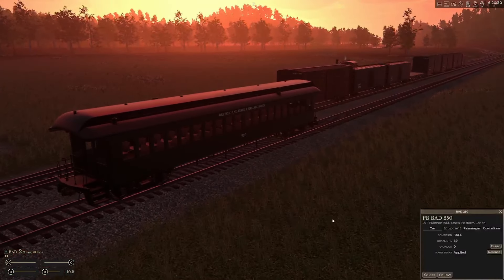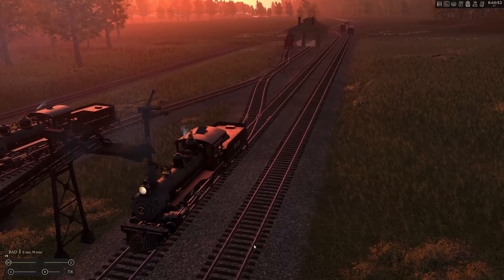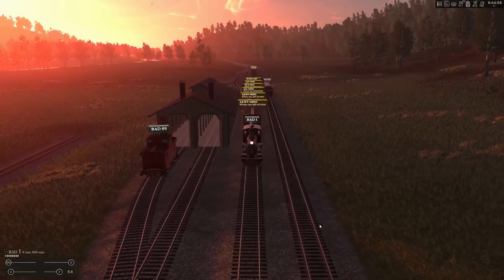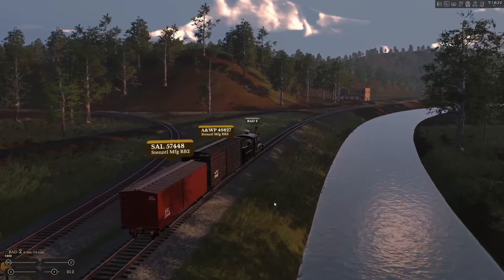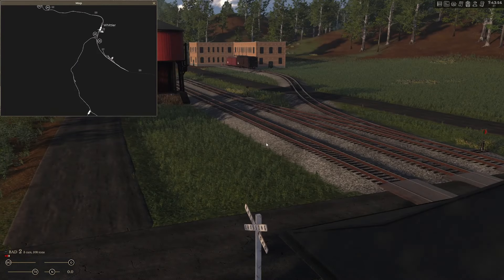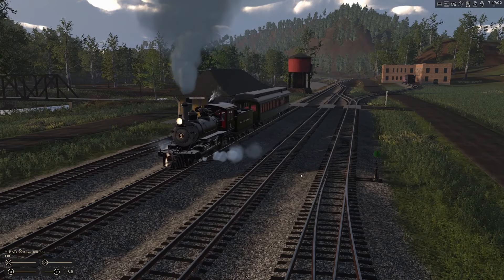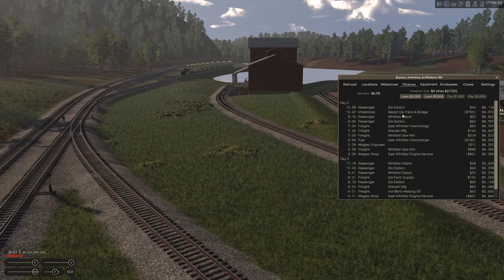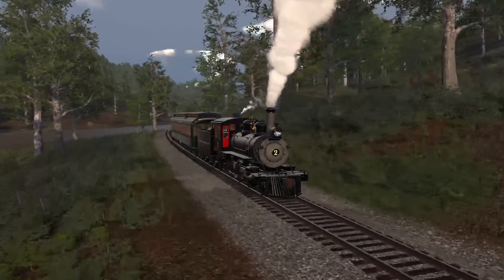Passenger AI Update! | Railroader Ep 3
Today we take a look at the new(ish) update adding passenger AI upgrades to Railroader as we start expanding the BAD Railroad
SO SORRY this came out so late, had A TON of stuff come up all at once, new schedule is Railroader on Mondays!